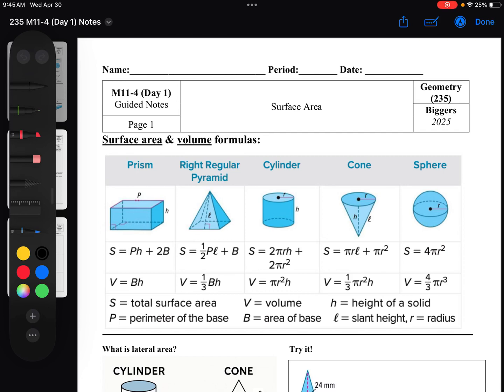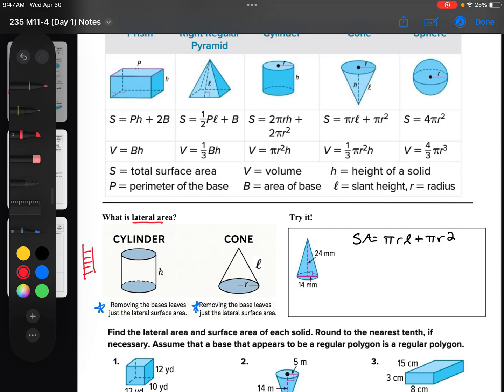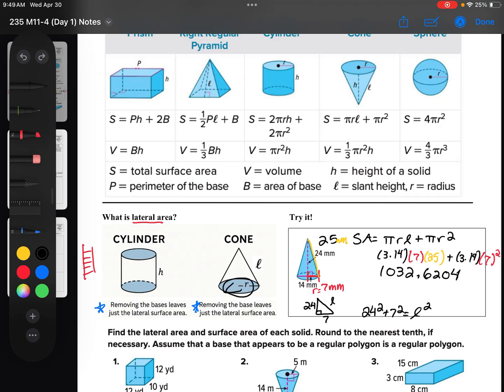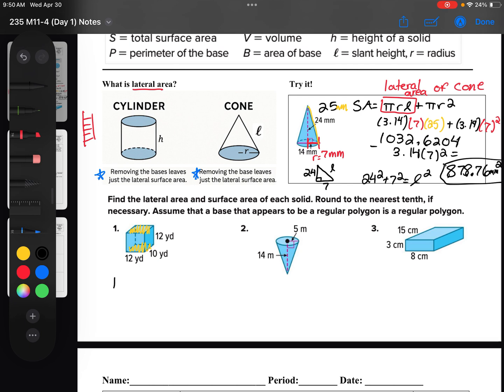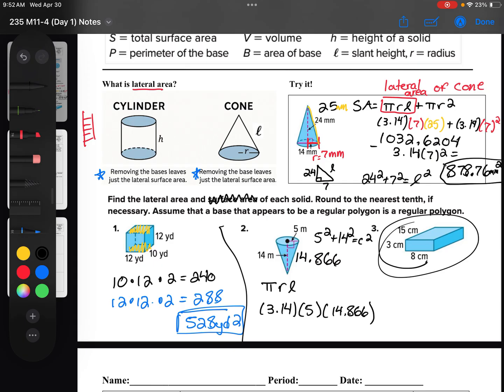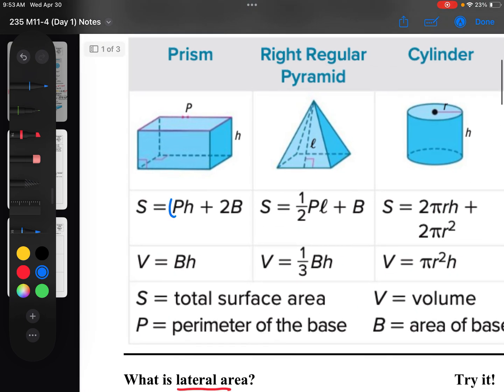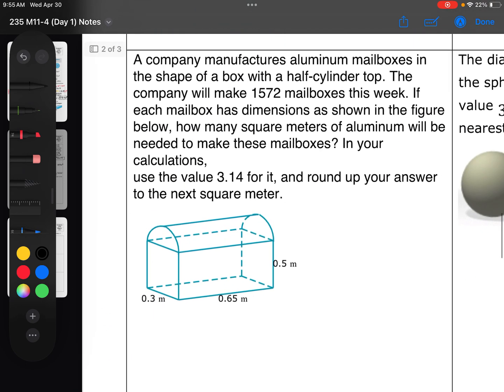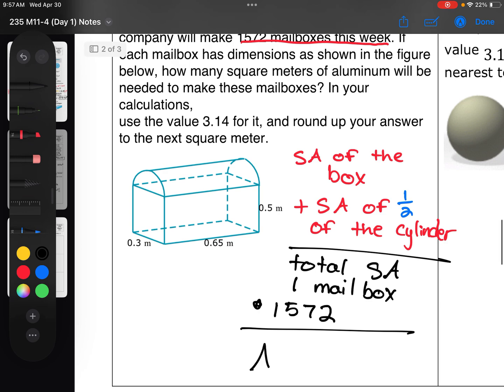Module 11 Lesson 4 (Day 1): Surface Area